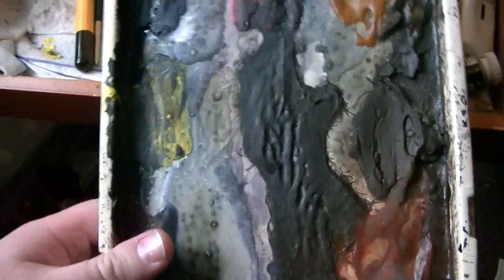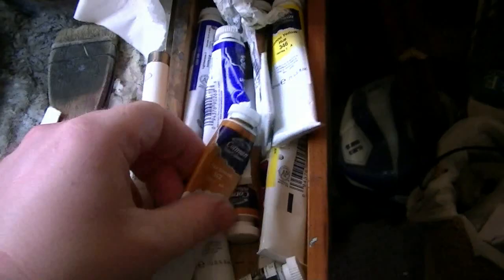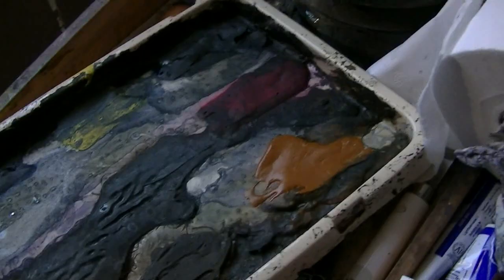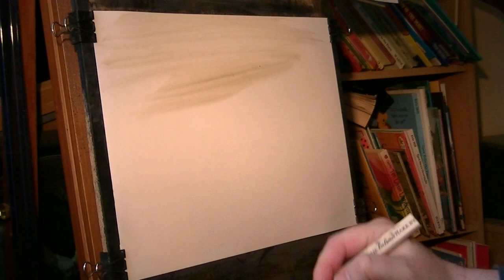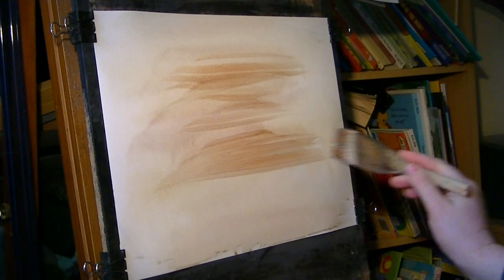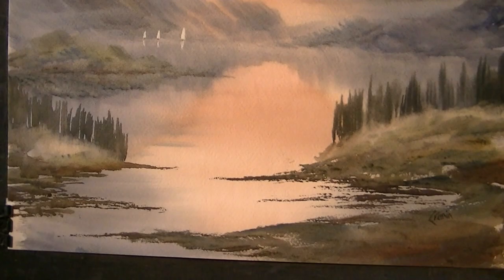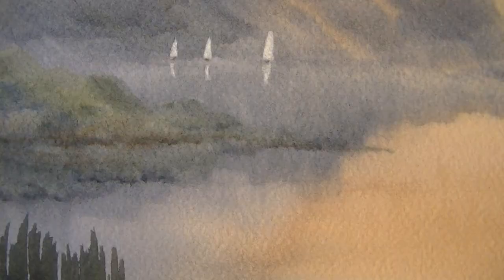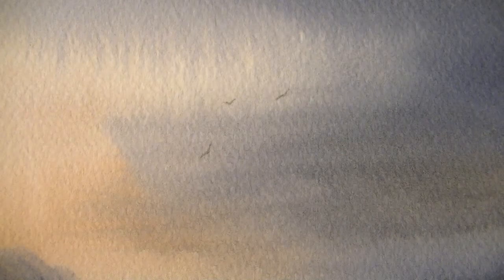Painting watercolour landscapes with your imagination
Sometimes it's nice to paint with complete freedom and just make it up as you go along.  For this watercolour demonstration I just think of the Scottish Highlands and let my brush wander!

1. and enter my world of watercolour where you’ll see exclusive videos, articles, reference photos and much more! Get 2 months FREE with annual membership! Put simply, Patreon is my main source of income and it’s only with the support of my patrons that I can continue to find the time and resources to make these videos.

2. READ MY BOOKS ➤

4. DONATE ➤ Your donation keeps my YouTube channel sustainable and funds future watercolour painting tutorials for all budding artists.

6. PODCAST ➤ Listen to my podcast ‘My Watercolour Diary’ where I answer your questions

7. MATERIALS ➤ These are the paints, paper and brush I use for painting watercolours:

8. SOCIAL MEDIA ➤ Let’s connect!